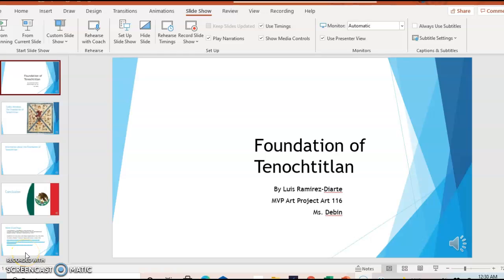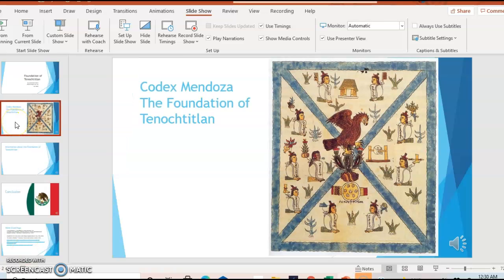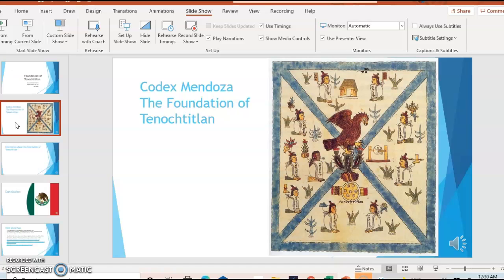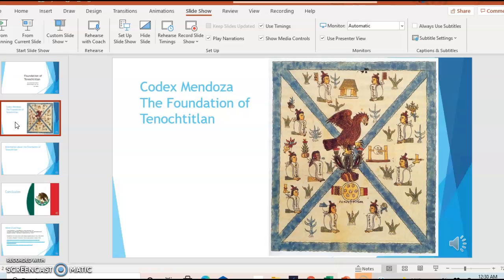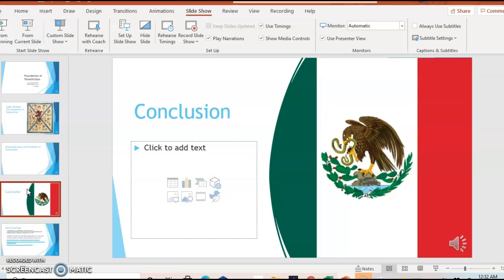Art 116 Project